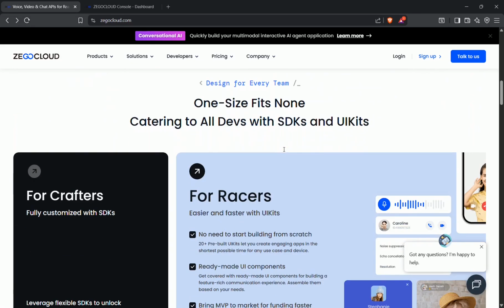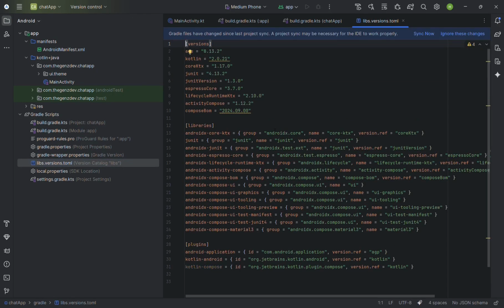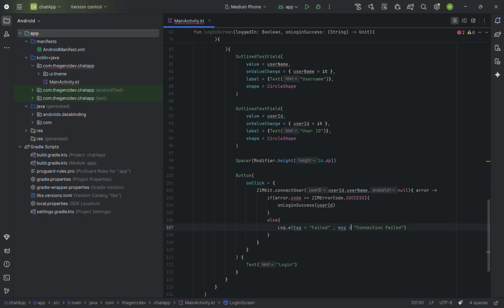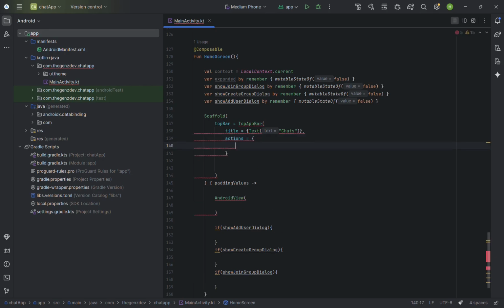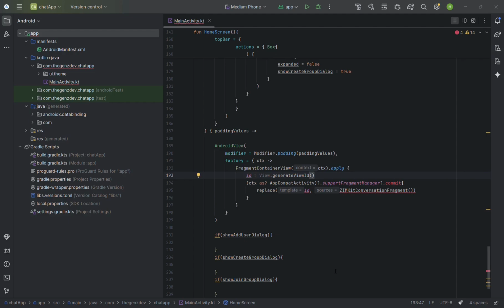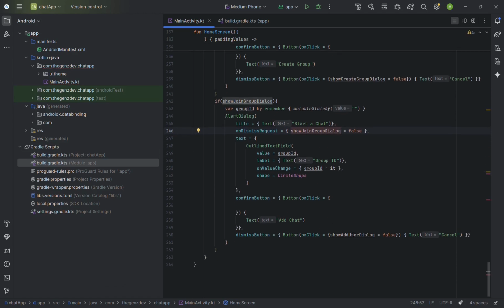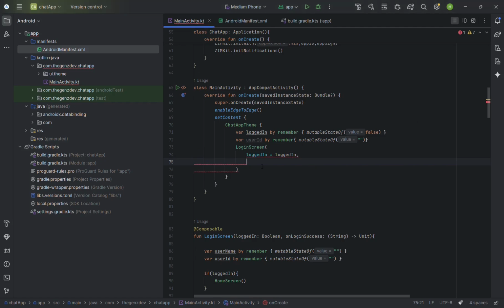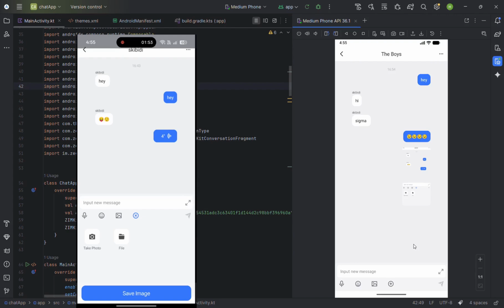Building a Real-Time Chat App with ZEGOCLOUD Chat API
ZEGOCLOUD chat SDK allows you to easily build your chat apps with Android within minutes.

In this episode of the Android Development Series, we’ll walk through step-by-step implementation—from setting up your project, integrating the API, to sending and receiving real-time messages.
Whether you’re a beginner exploring Android development or an experienced dev looking to add chat features to your app, this tutorial covers everything you need to get started. By the end, you’ll have a working chat application with modern messaging capabilities powered by ZEGOCLOUD.

🔑 What you’ll learn in this video:
•  Setting up Android Studio for chat app development
•  Integrating ZEGOCLOUD Chat API into your project
•  Implementing user authentication and message handling
•  Building a clean and responsive chat UI
•  Testing real-time messaging features

0:00  Introduction & Setting up the Project on ZEGOCLOUD Console
4:05  Creating a New Project in Android Studio
5:40  Configuring the Project in Android Studio
14:39 Coding the App
1:10:55 Testing the App